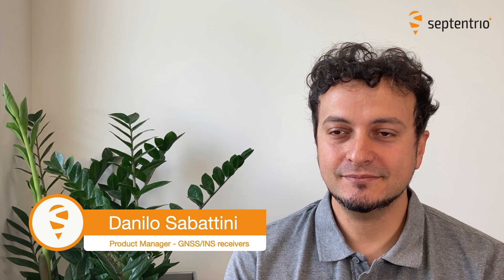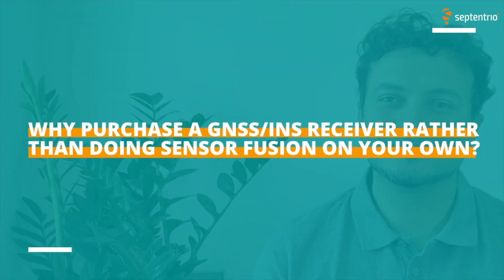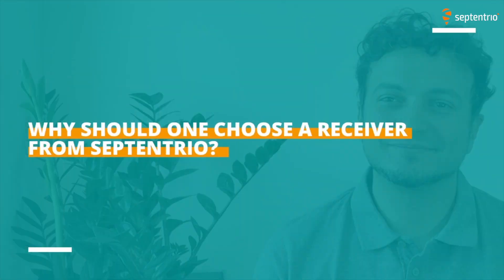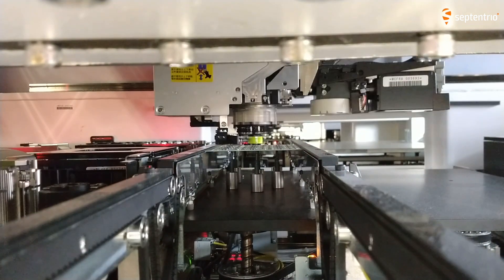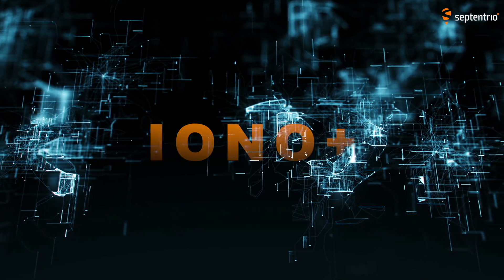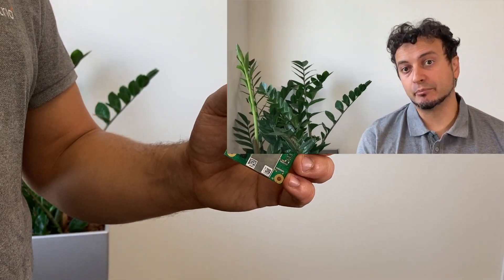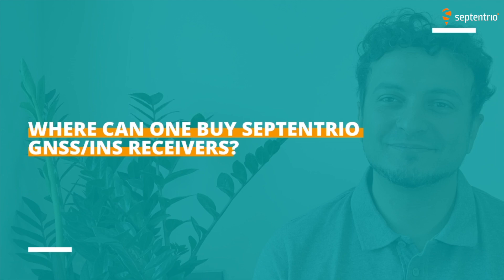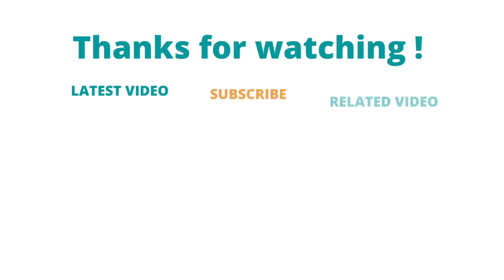Discover the Septentrio GNSS/INS or inertial receiver range: AsteRx-i / SBi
This video covers all current GNSS / INS receivers from Septentrio in the AsteRx-i3 / SBi3 family range. Learn why to choose for a GNSS / INS receiver over an standard GNSS / GPS receiver, what makes them unique and where you can buy them. To learn more about Septentrio and its products,

Chapters / Timestamps
0:00 - Intro
0:14 - What is the difference between a GNSS (GPS) and GNSS/INS (GPS/INS) or inertial receiver?
1:00 - Why purchase a GNSS/INS receiver rather than doing sensor fusion on your own?
2:09 - Why should one choose a receiver from Septentrio?
3:39 -  Which receivers make up this family?
4:20 - Are GNSS/INS receivers easy to integrate?
5:14 - Where can one buy a Septentrio GNSS/INS receiver?
5:37 - Url to GNSS/INS range
5:43 - Related videos
5:58 - Outro